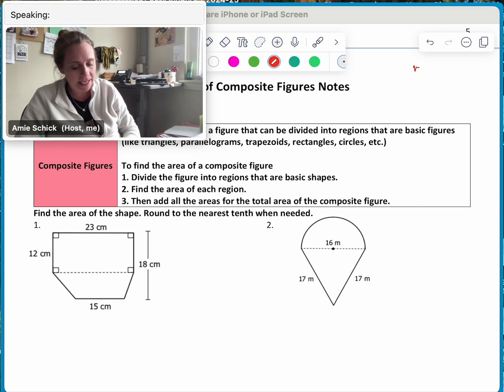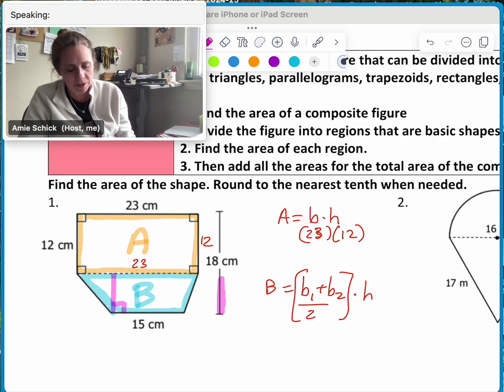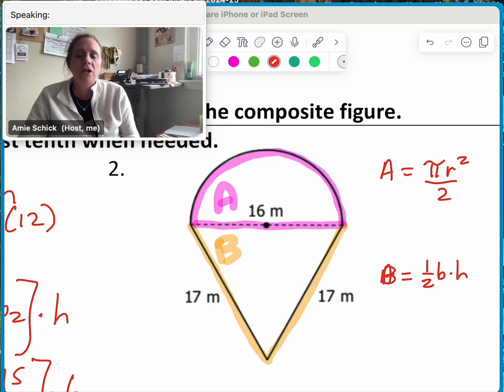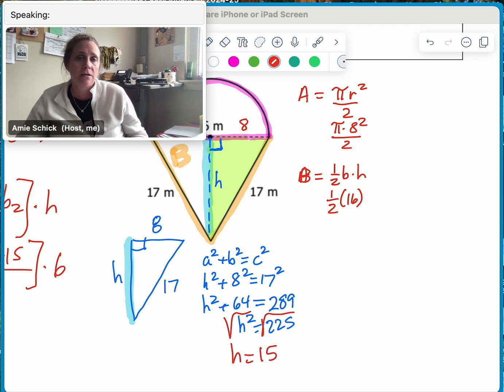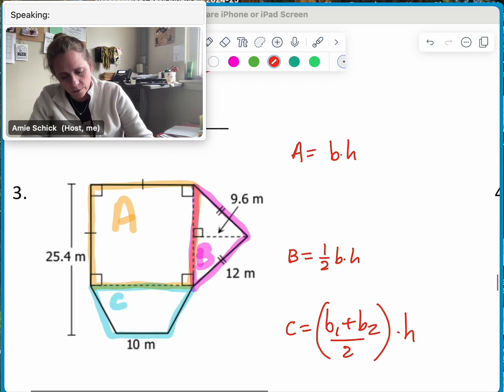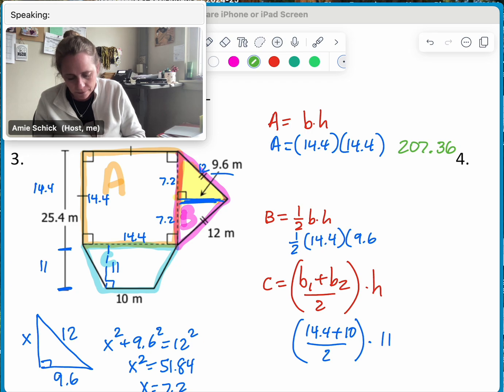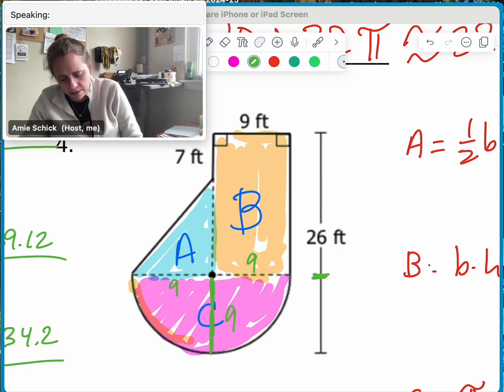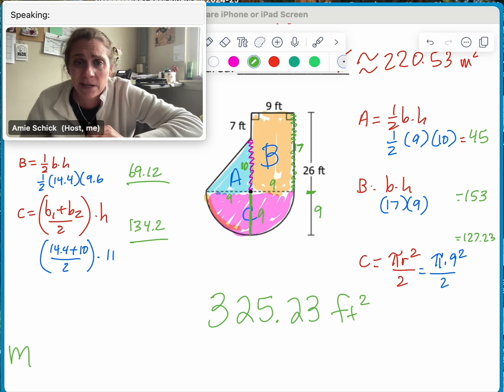9 3 Integrated 2 2025